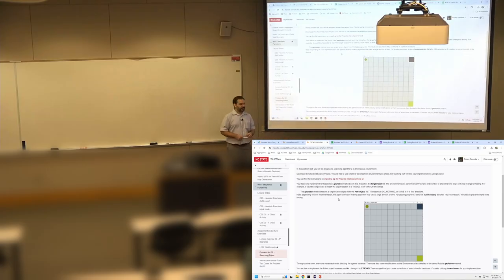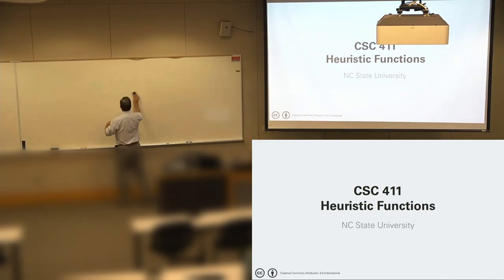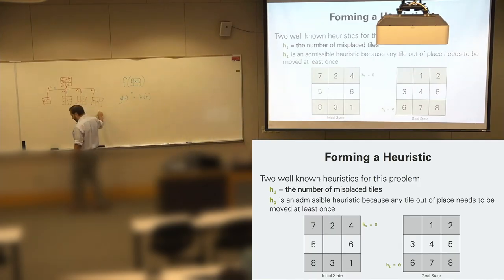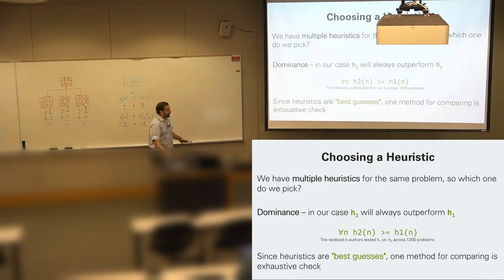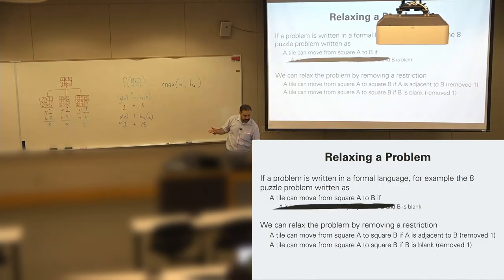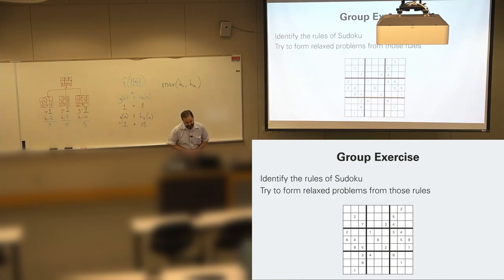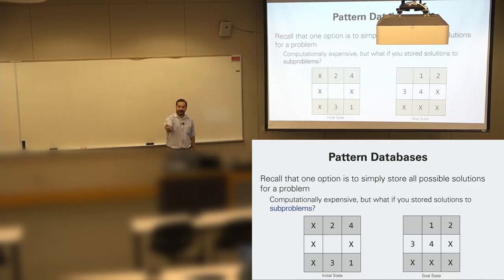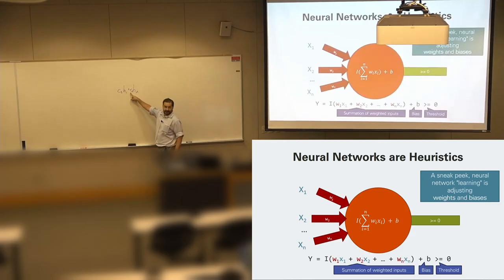Heuristic Functions - Intro to Artificial Intelligence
The lecture series follows NC State's CSC 411 - Intro to AI with Dr. Adam Gaweda. This particular lecture explores developing heuristic functions that can be used in Informed Searches. This allows you to utilize search algorithms like A* Search in problems that are not explicitly distance based. In the second half of the lecture, we explore relaxing problems as a method for developing different types of heuristics.

Code Examples are only shared with NC State students.
Want to work on them?
Consider joining the Wolfpack at North Carolina State University ncsu.edu/about